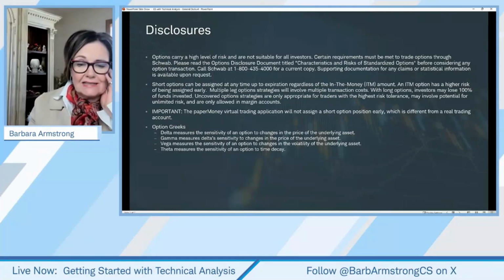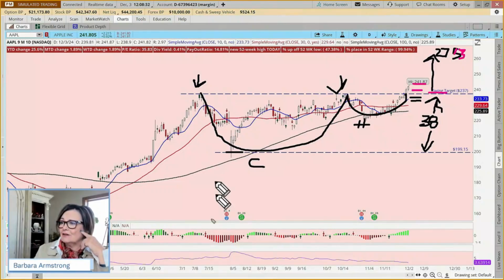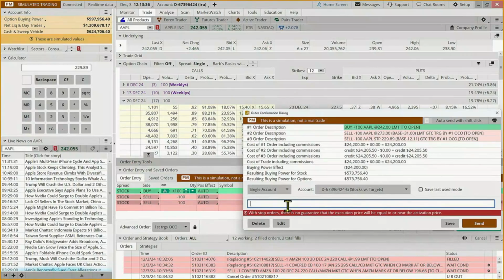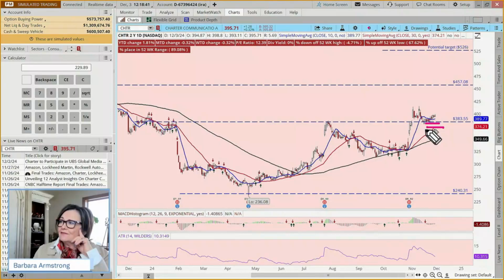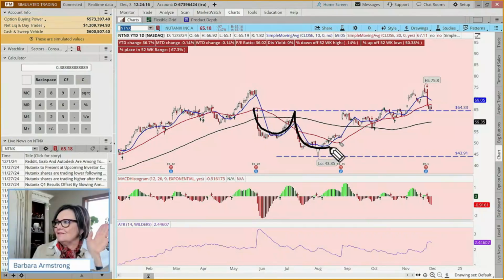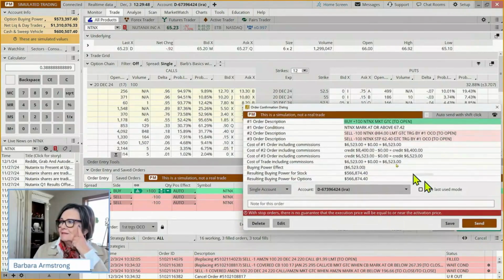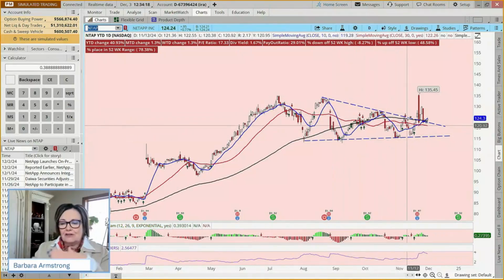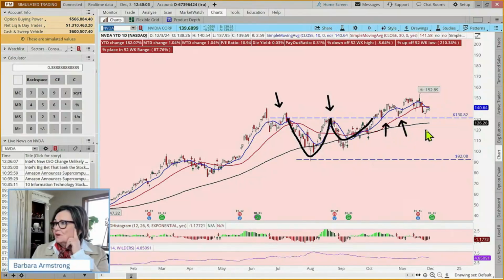Trend Reversal & Consolidation Patterns | Getting Started with Technical Analysis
In this webcast, we looked at a number of trend reversal patterns including: an Inverted Head & Shoulders pattern, a Cup & Handle pattern, Diagonal Resistance Breakout, a Pennant pattern, and a Double Bottom pattern.  We placed two example trades on the thinkorswim paperMoney platform.

0823-3USU